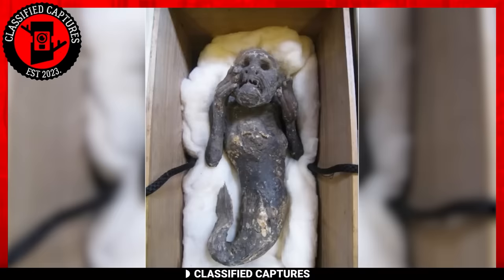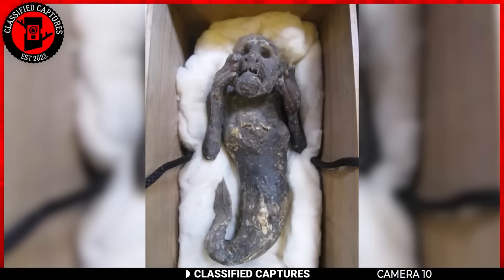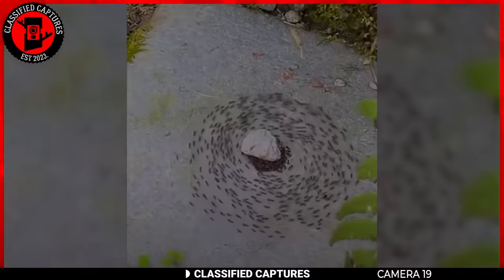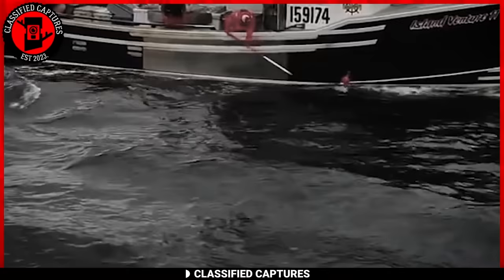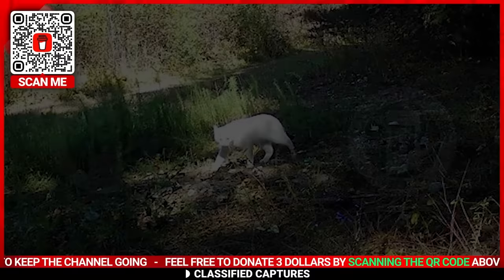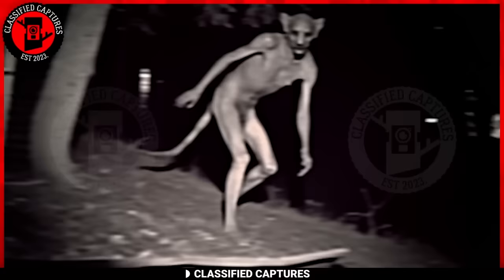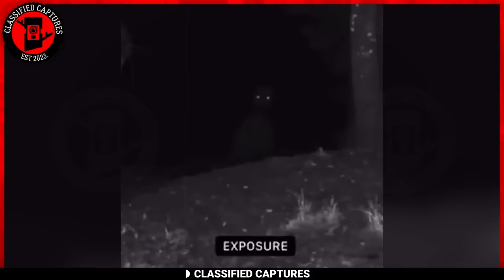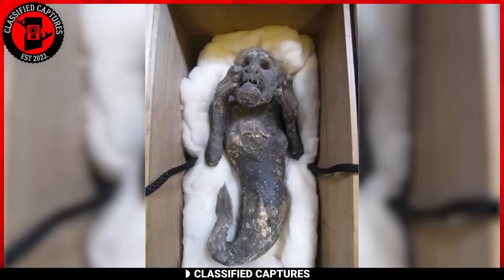What This Trail Cam Captured Shocked All The Scientists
This channel relies on your support. With a small $3 donation, I can keep this channel running. Thank you very much. I appreciate your support immensely.